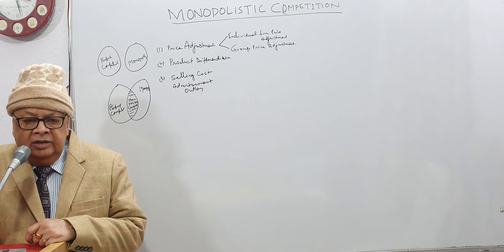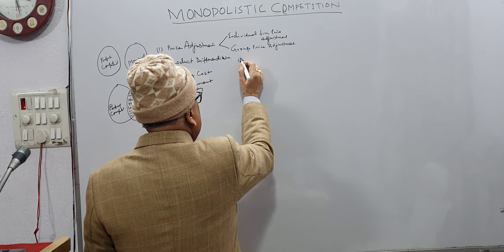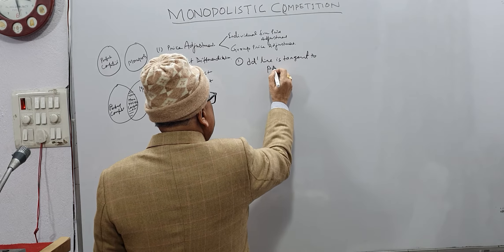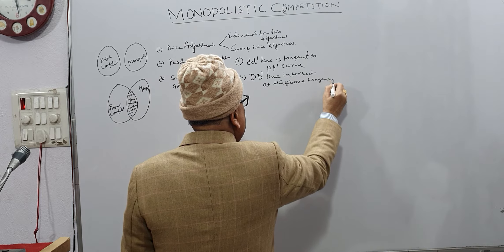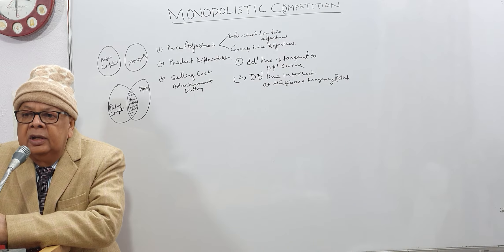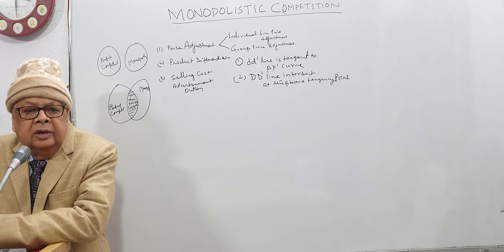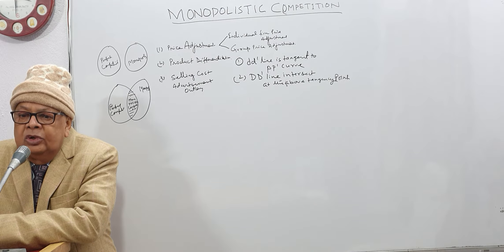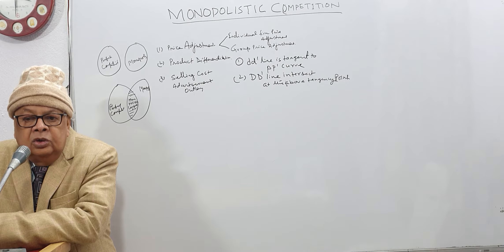GROUP EQUILIBRIUM IN PRICE ADJUSTMENT UNDER MONOPOLISTIC COMPETITION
Group Equilibrium